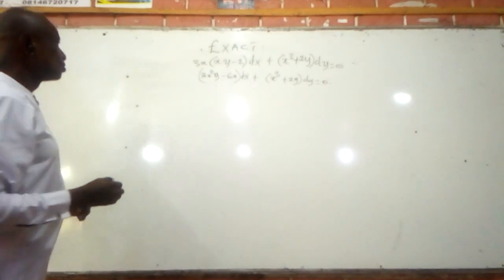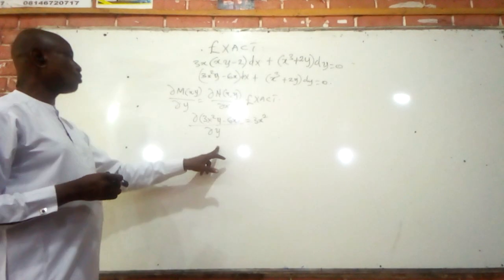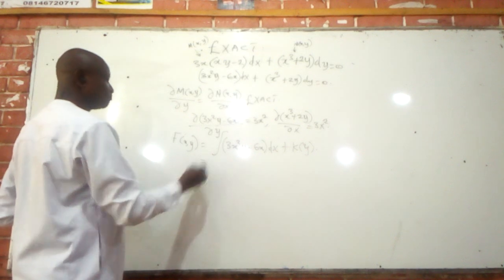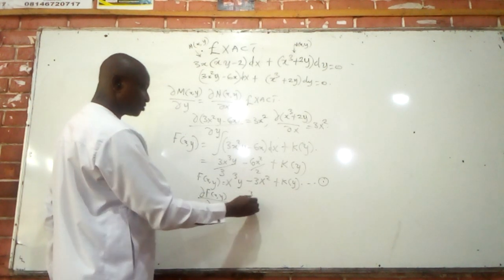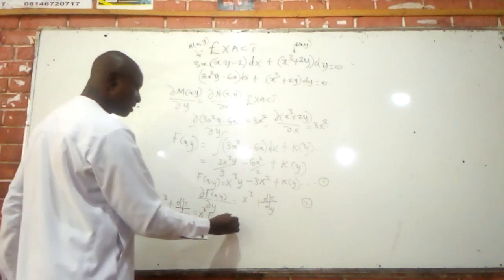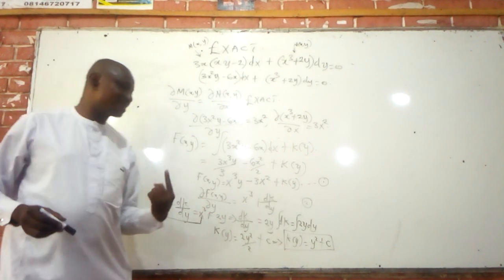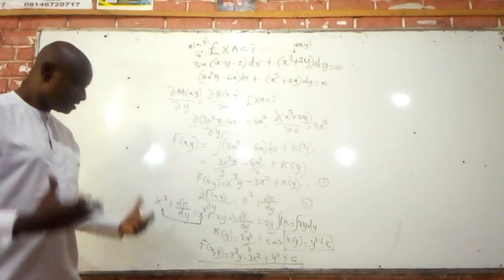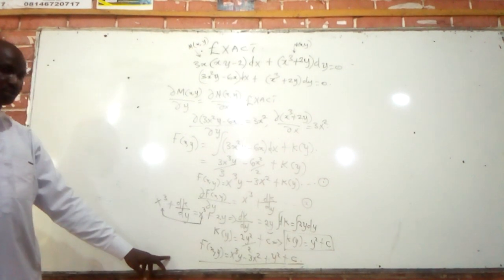Exact First order Differential Equation